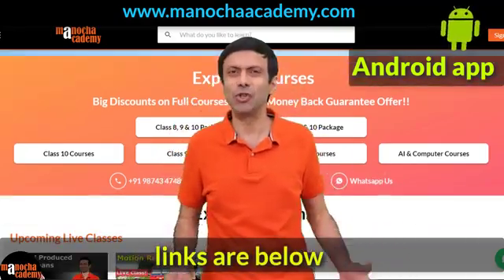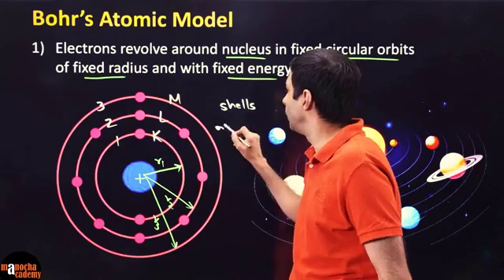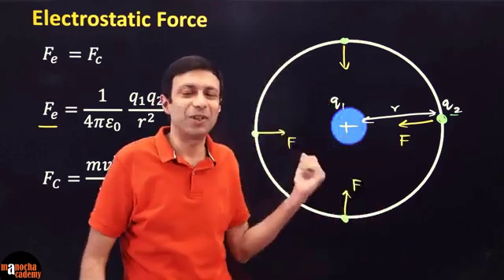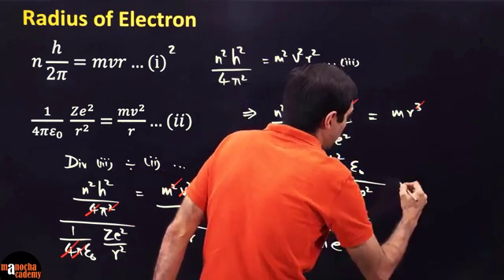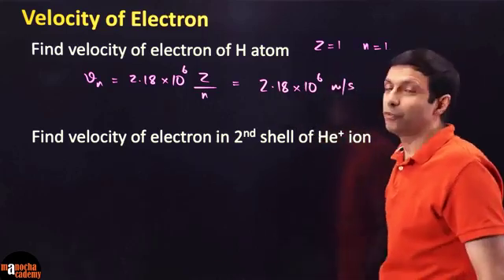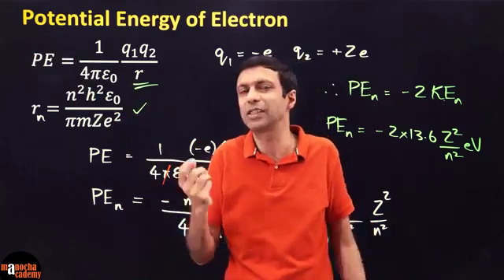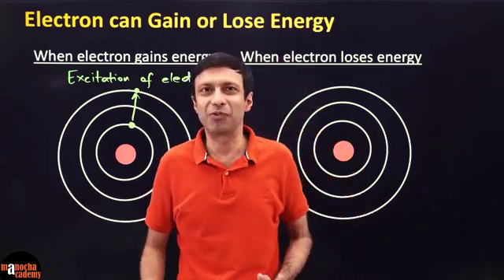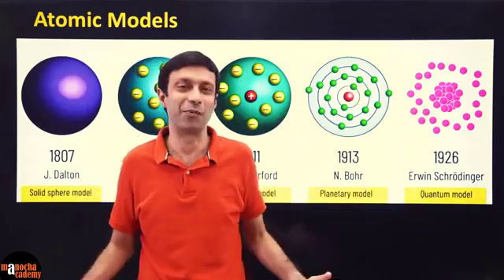3 December 2025